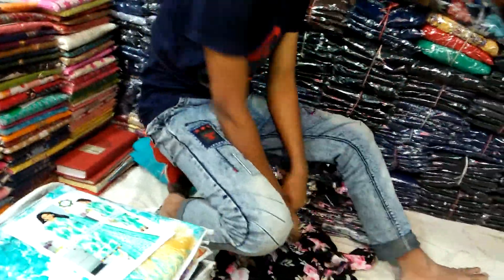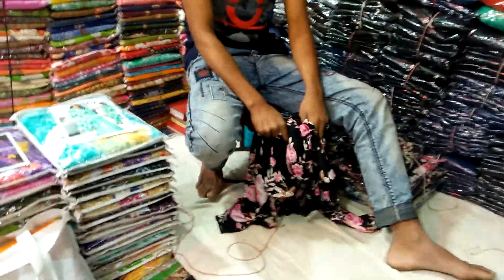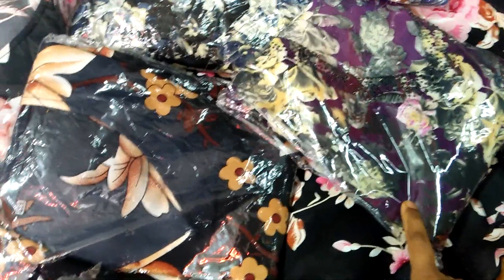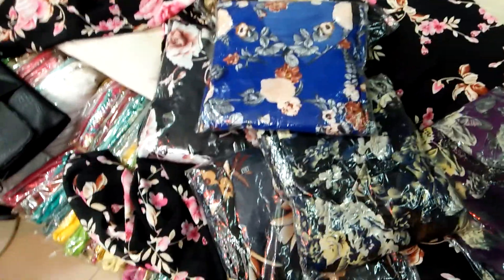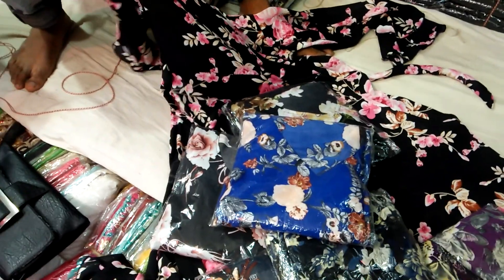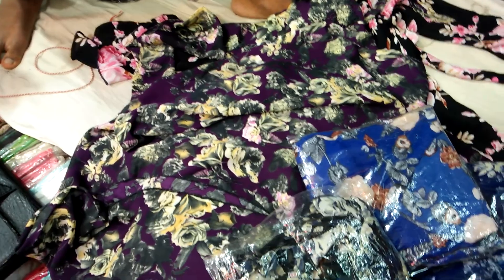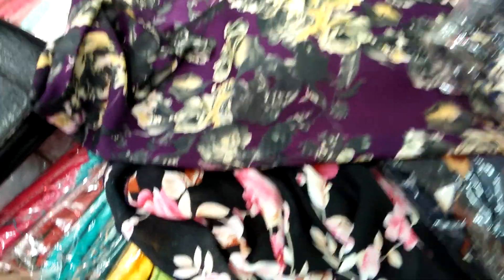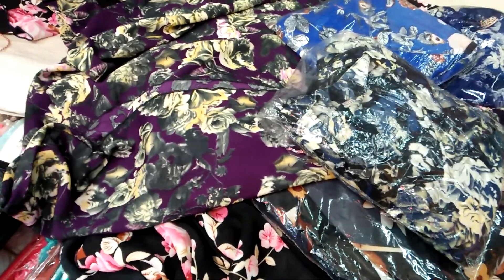সস্তায় প্রিন্ট বোরকা কিনলাম এবং আপনাদের কেউ দেখালাম/Cheap price print borka collection